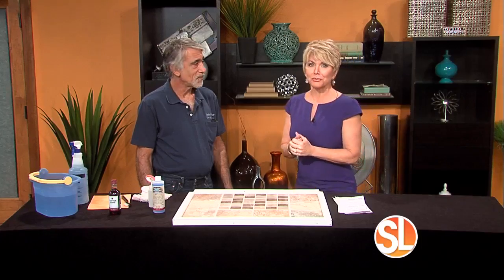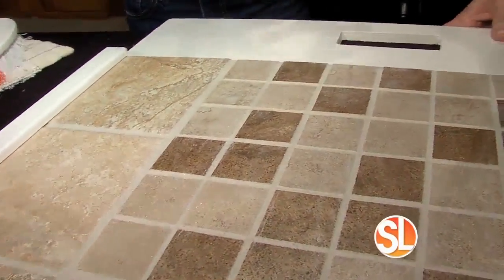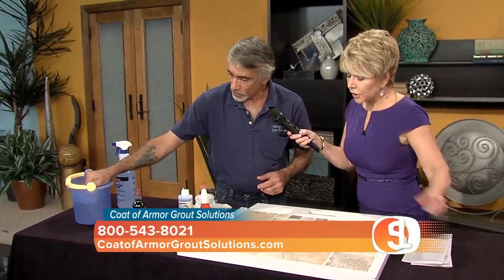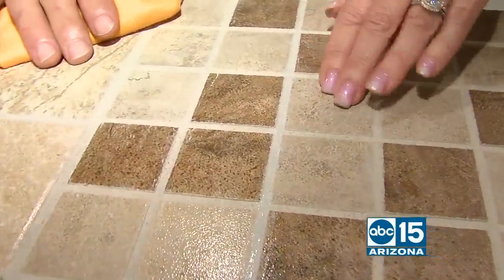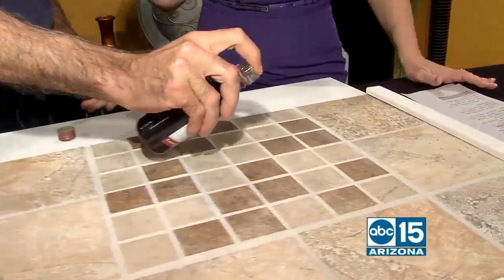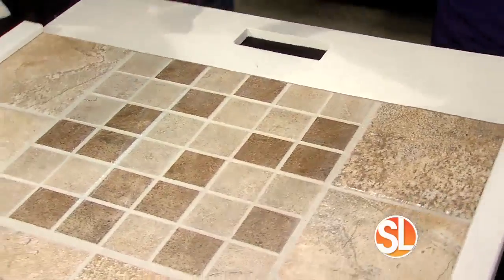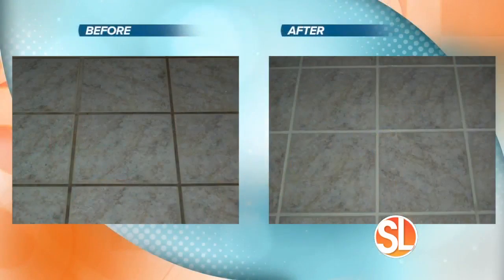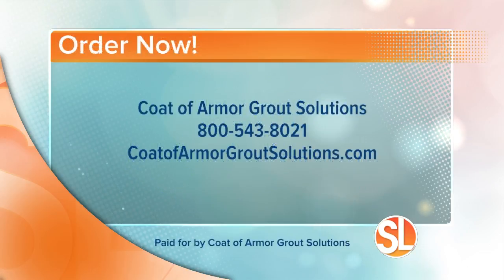Coat of Armor Grout Solutions: Keep the DIRT out of your grout!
((SL Advertiser)) Coat of Armor Grout Solutions can help you keep the grout in your home clean!